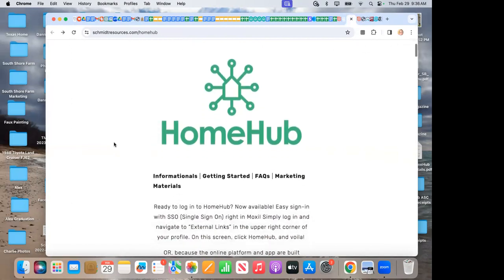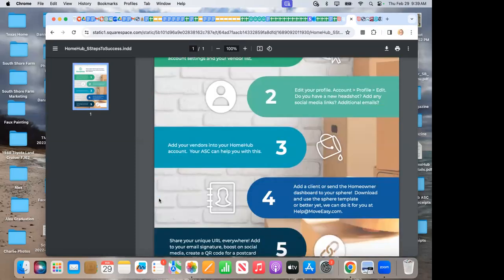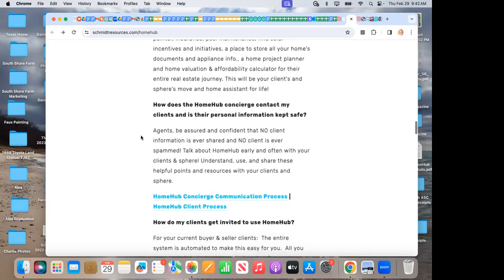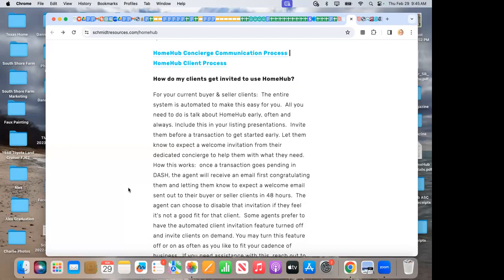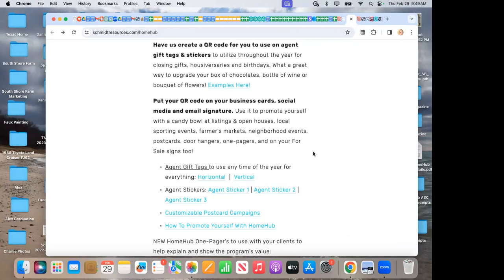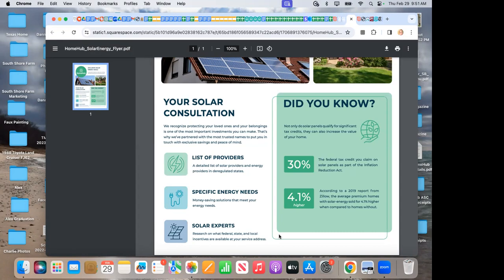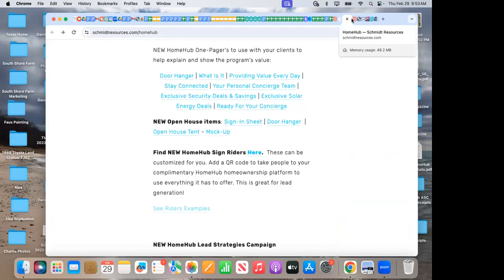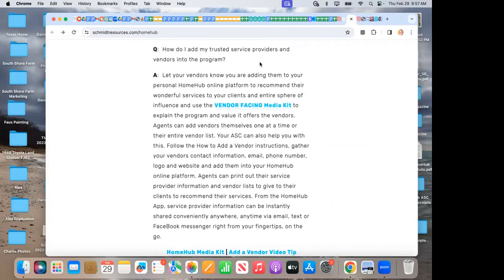BlueSync 2-29-2024 - HomeHub Refresh